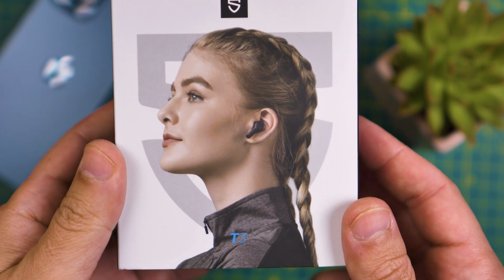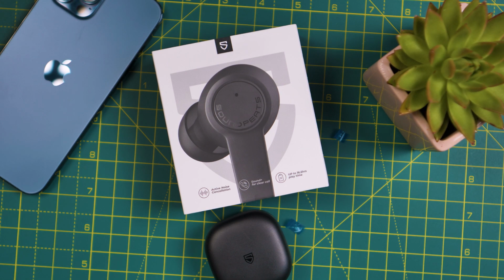Soundpeats T3 vs Soundpeats T2 Worth Upgrading? Feedforward Noise-Cancelling vs Hybrid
This was a battle lost before started...The amazing Soundpeats T2 are the best at this price point with Hybrid sound cancelling and I'm not sure that the feedforward sound cancelling is good enough, but let me konw down in the comments what you guys think.
Welcome to the review of the Soundpeats T3 Wireless Earbuds with feedforward ANC.

Our Main YouTube camera
Panasonic Lumix G9 👇👇👇

Our Second  YouTube camera 👇👇👇
Fujifilm X-T200 Vlogger Kit

Our microphone 👇👇👇
SYNCO Mic-D2 XLR Directional Microphone